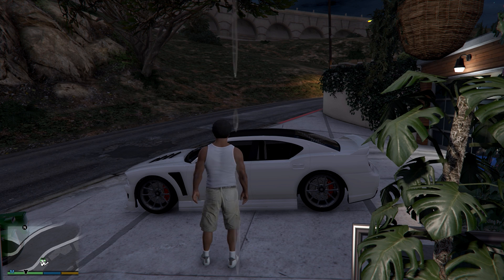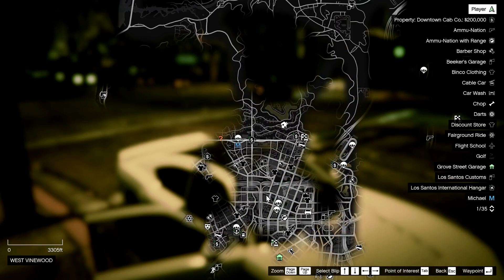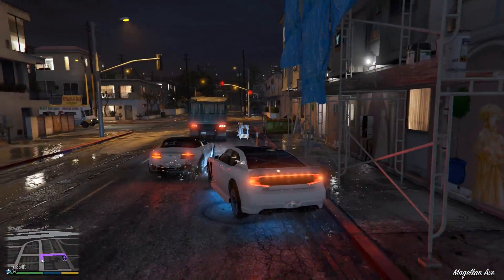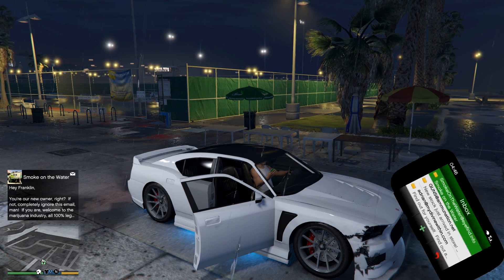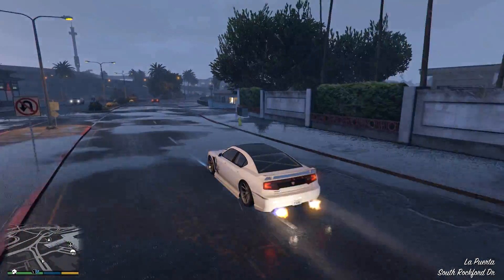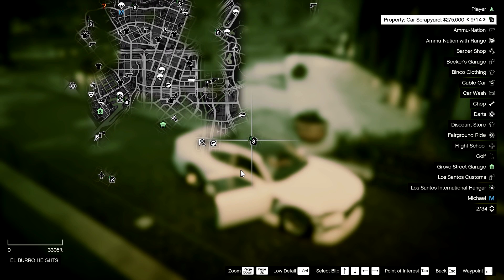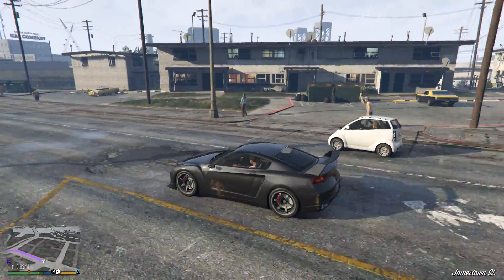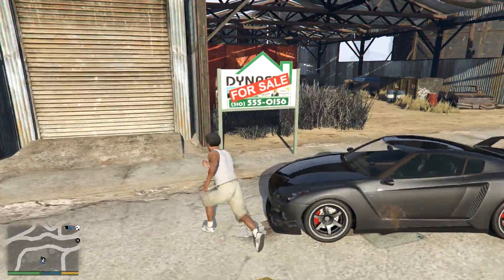GTA 5 - Single Player - 50 - Buying Property - Part 1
In this episode, I decide to drive around and finally buy some properties.